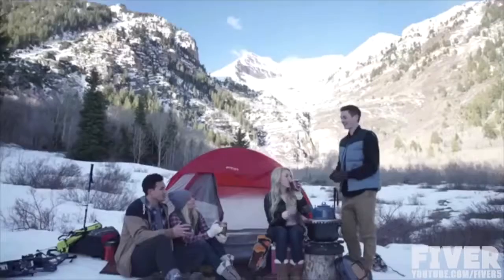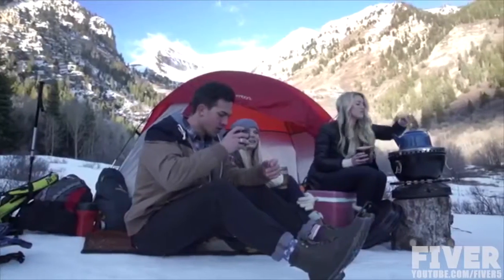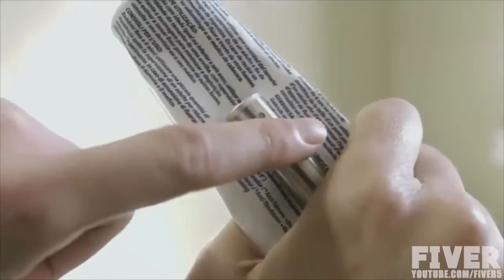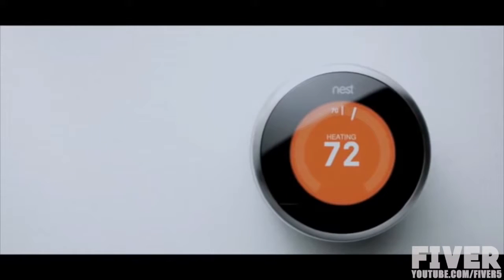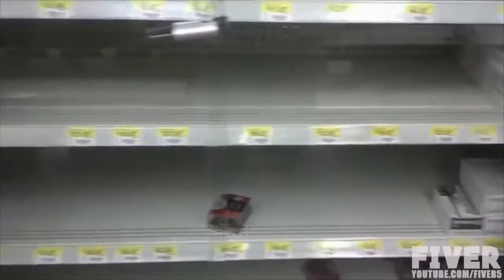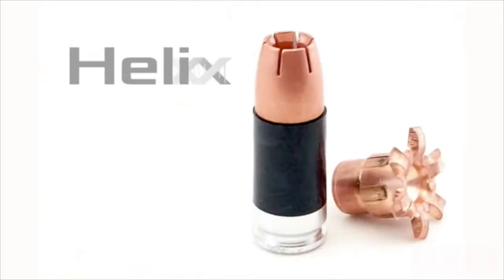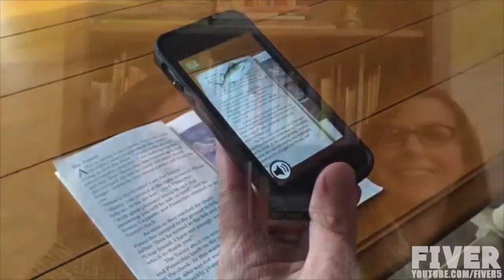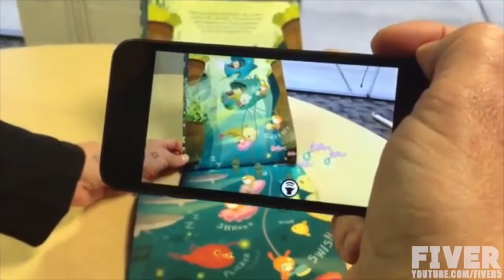5 INVENTIONS THAT WILL BLOW YOUR MIND #30